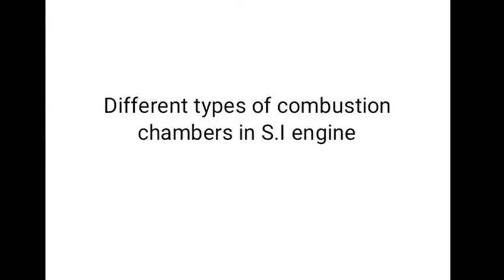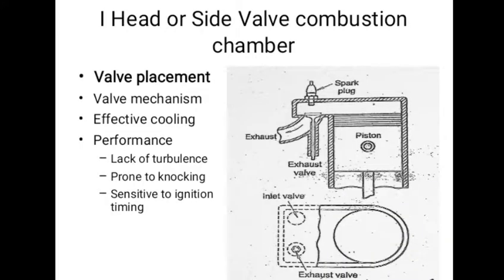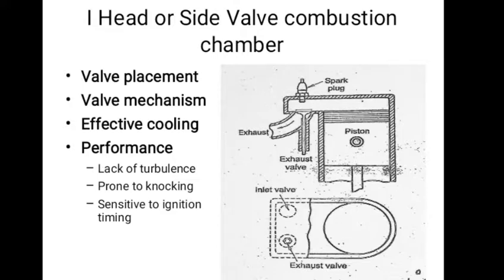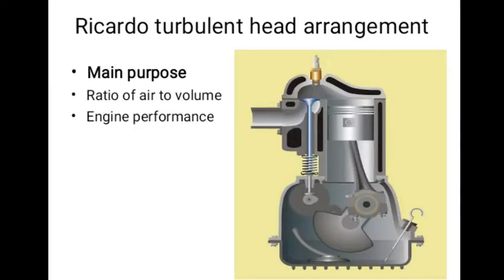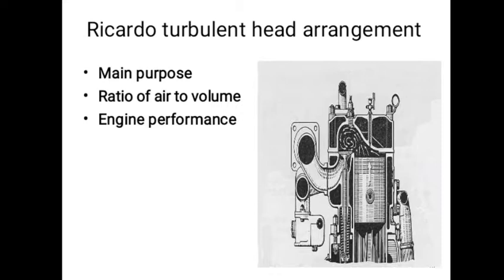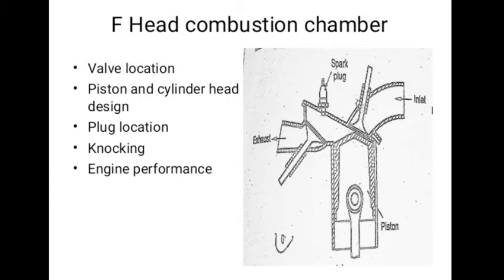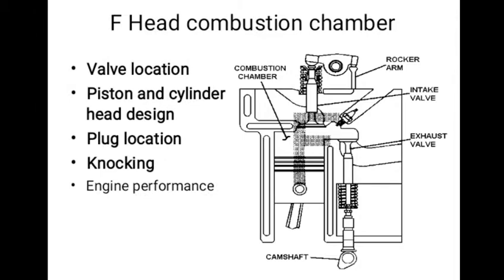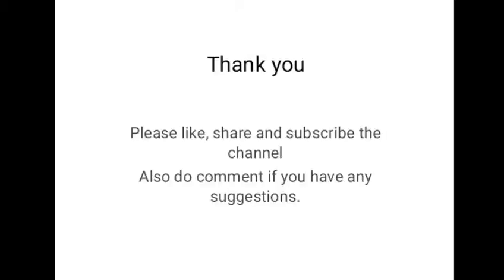Types of combustion chambers in S.I engine